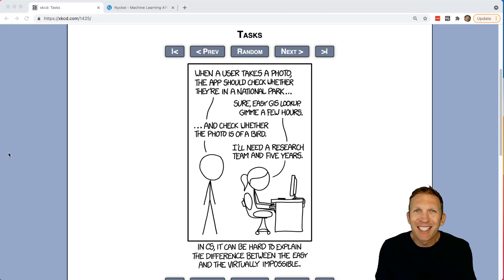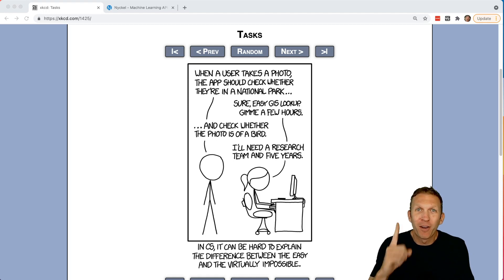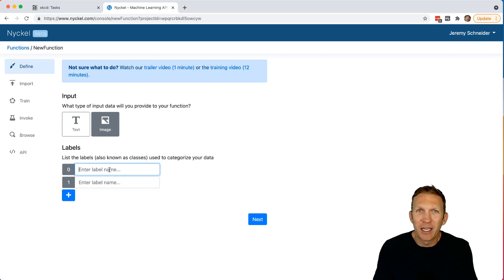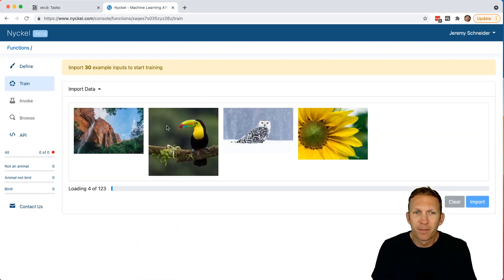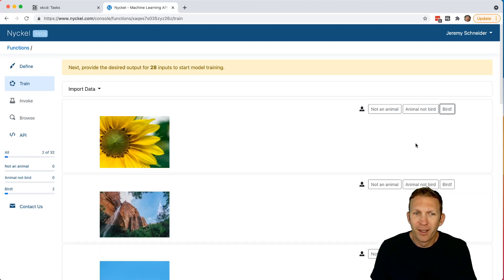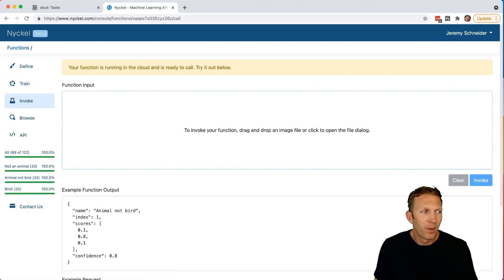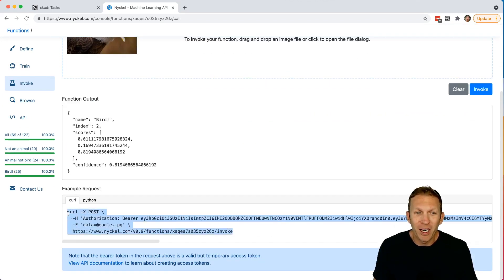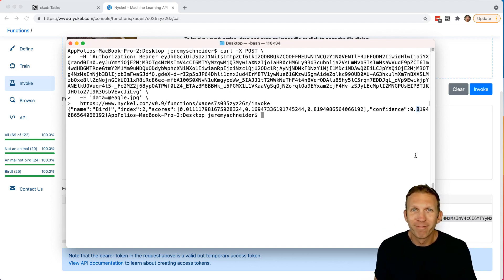Lightning Fast ML in 60 Seconds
A quick demo of how you can implement powerful machine learning in just sixty seconds. Nyckel is a machine learning API. You define the inputs and outputs of your function, upload the training data, click to train how it is supposed to behave, then it's ready to invoke via API!